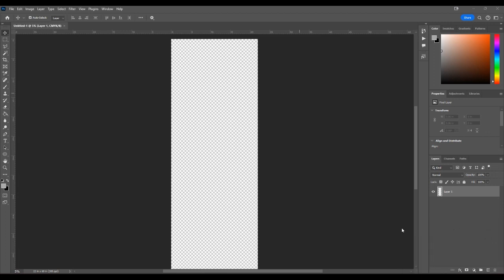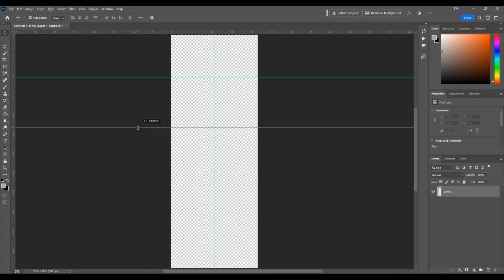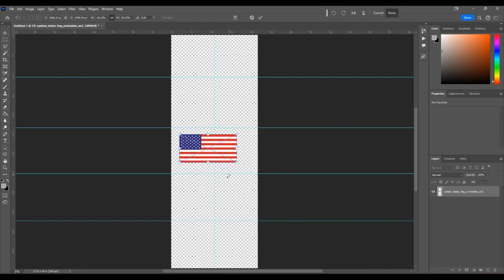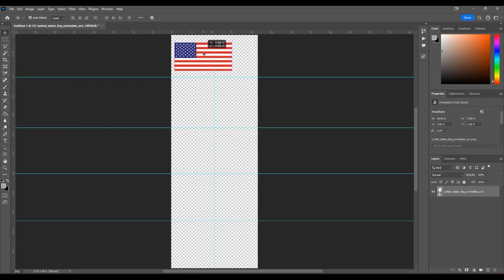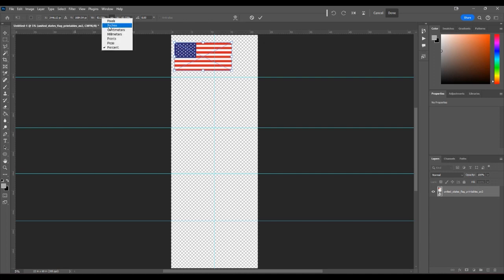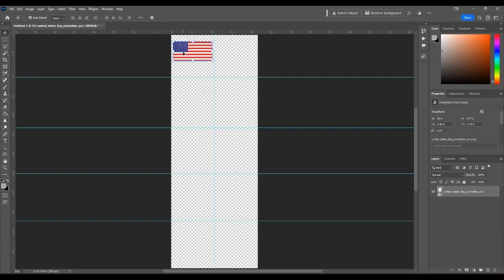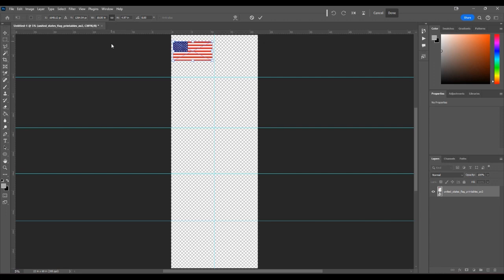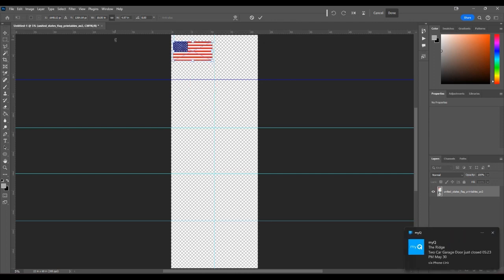Resize Images Inside of Photoshop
What's the easiest method to resize images to an exact size inside of Photoshop? Follow along and I'll show you. :)